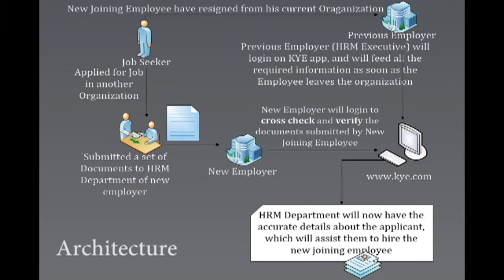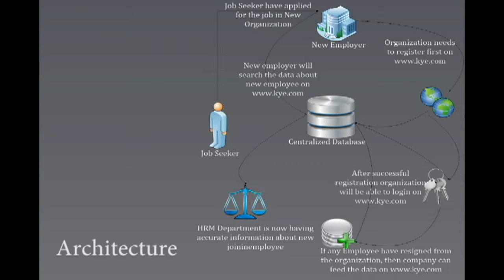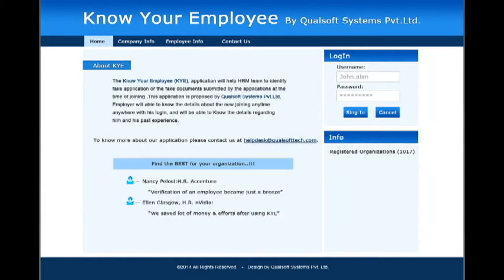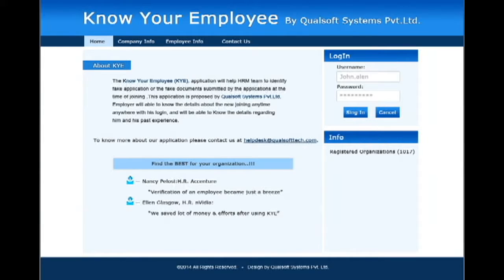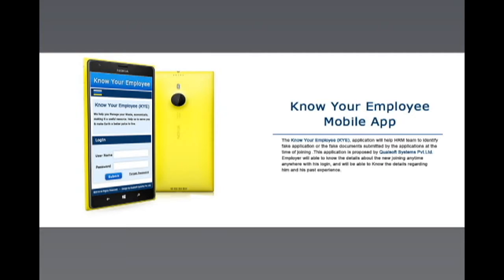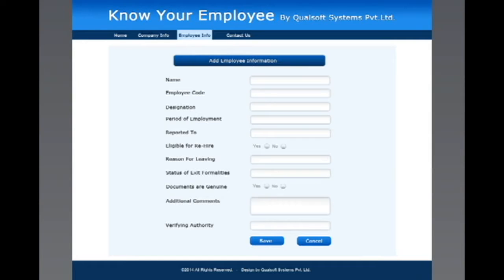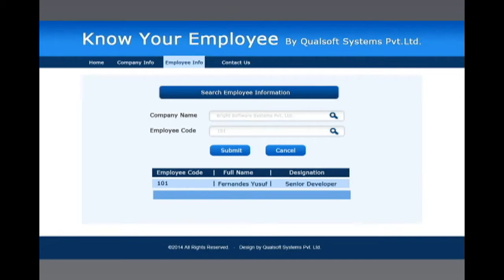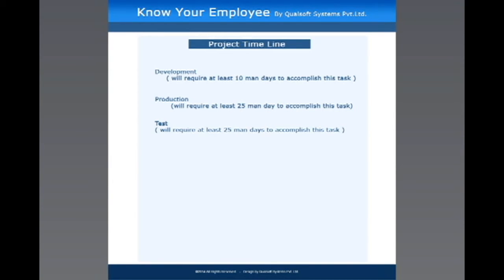CFH14 QS Know Your Employee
Qualsoft Know Your Employee